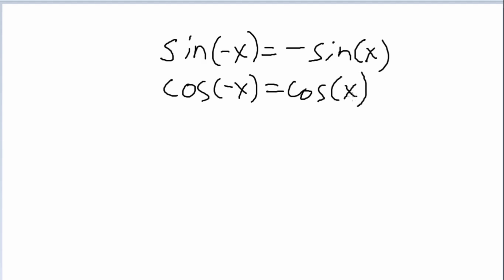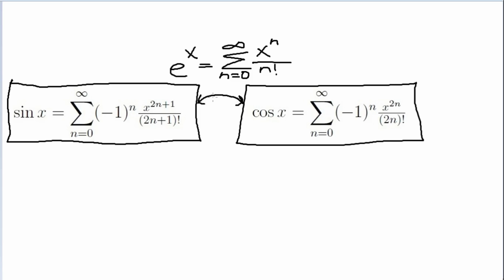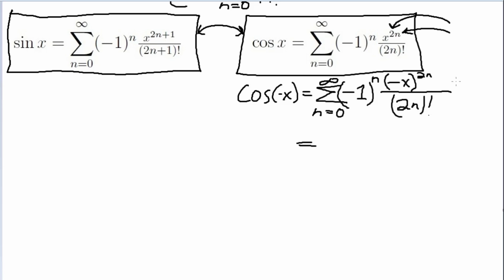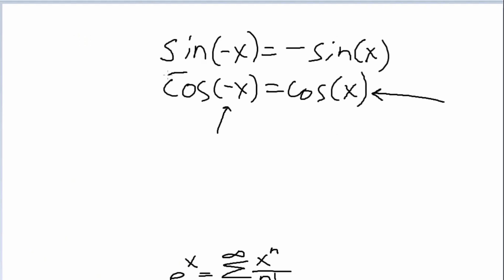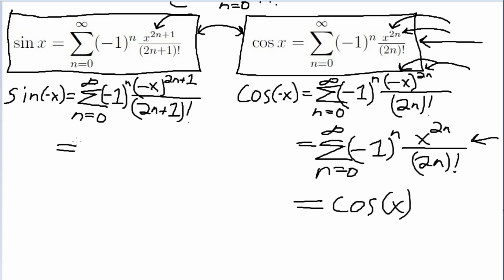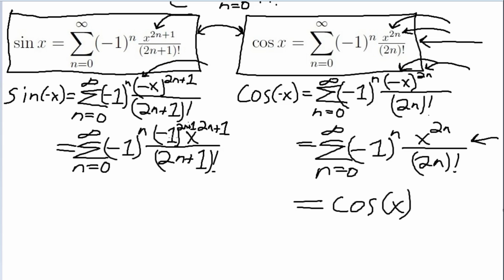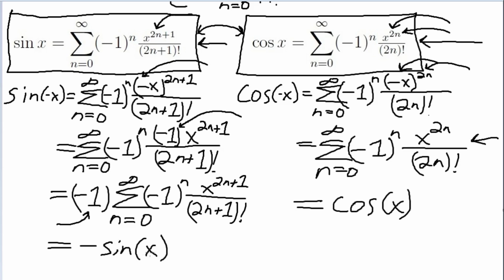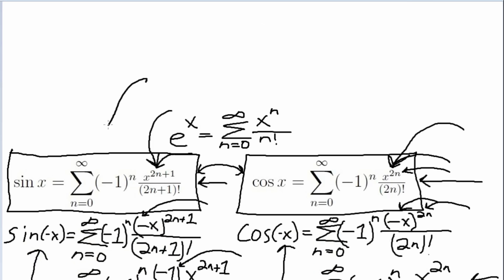Why sin(-x)=-sin(x) and cos(-x)=cos(x), Part 3.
Using the analytic definitions of sine and cosine, we share a trick to remember that sin(-x)=-sin(x) and cos(-x)=cos(x). In fact, this trick can be used backwards, as well. That is, using the properties sin(-x)=-sin(x) and cos(-x)=cos(x) makes it easier to remember the analytic definitions of sine and cosine.